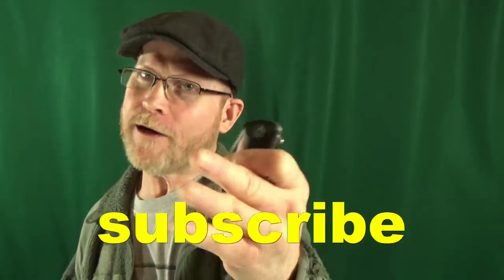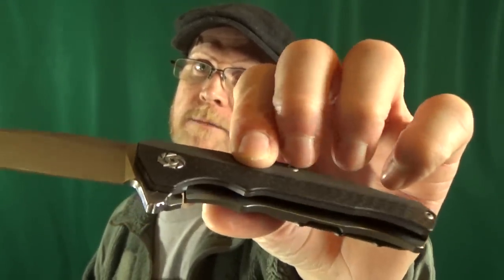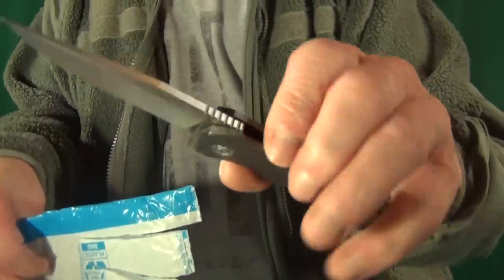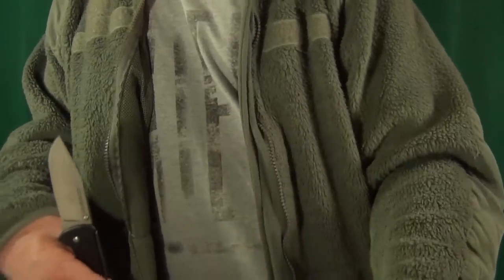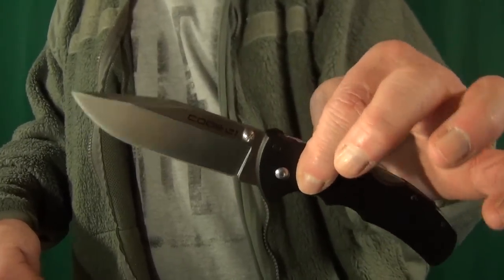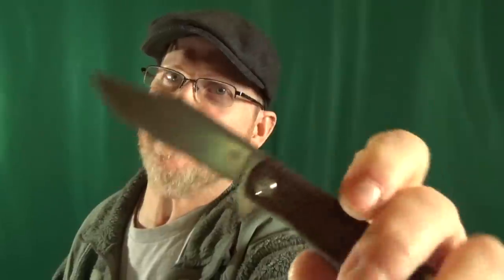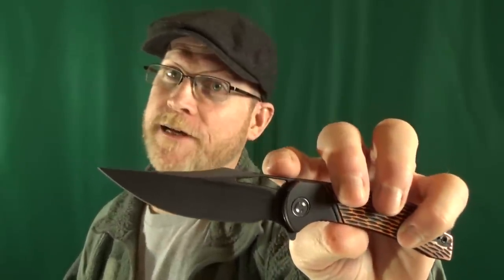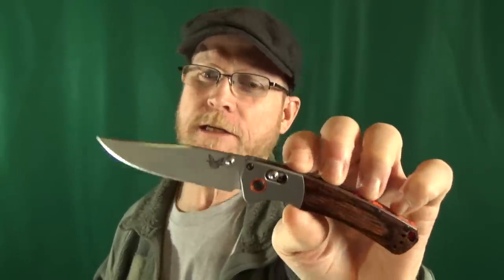Best Clip Point Knives For EDC (Top 10)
Best Clip Point Knives For EDC
Today I'll show you my 10 favorite clip points knives for everyday carry. I made sure to include a lot of affordable options. Most of these are under $100, with a few expensive ones too. We'll focus on the standard clip point shape because there are a few different variations like the California Clip, Long Clip, Sabre Clip, Turkish Clip, and my favorite - the Texas Tickler.

🔪LINKS

✔ Save some money and buy your next knife from one of my preferred retailers.

SRM 9201 - D2 - $30

Kubey KU200 - S35VN - $87
Kubey KU216 - D2 - $18

Cold Steel Voyager - AUS10 - $50

Civivi Rustic Gent - D2 - $75

Cold Steel Code 4 - S35VN - $75

Civivi Ortis - 9cr18mov - $40

Civivi Dogma - D2 - $48

Buck Ranger 112 (Auto) - S30V - $150

Benchmade Mini Crooked River - S30V - $200